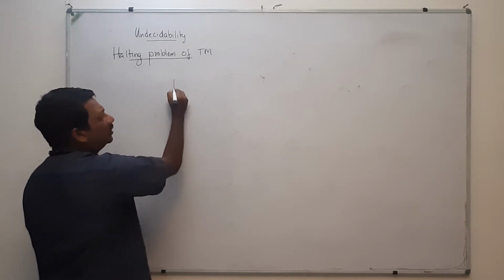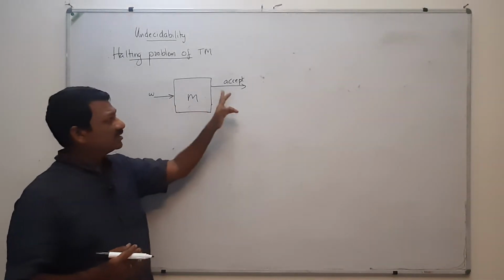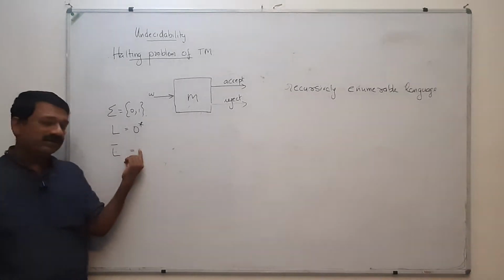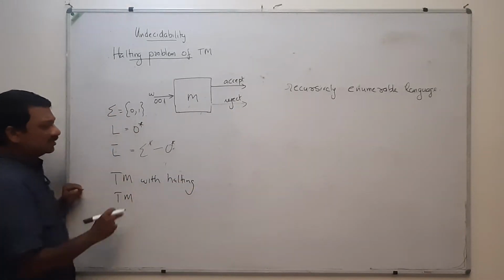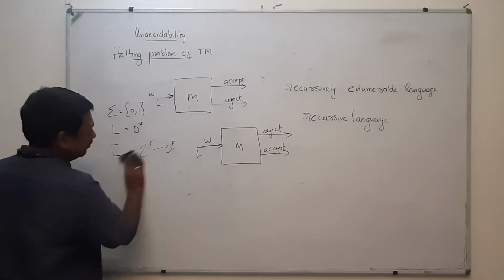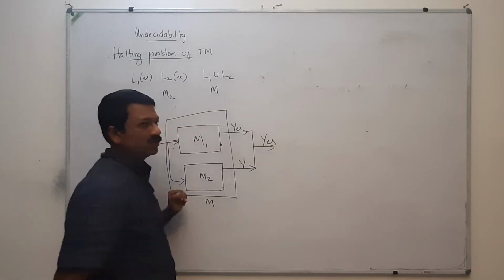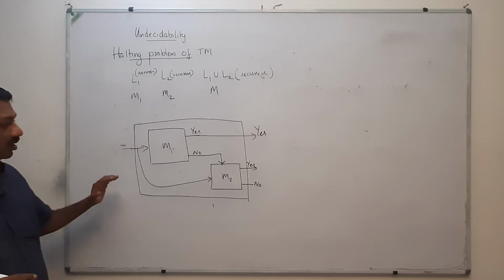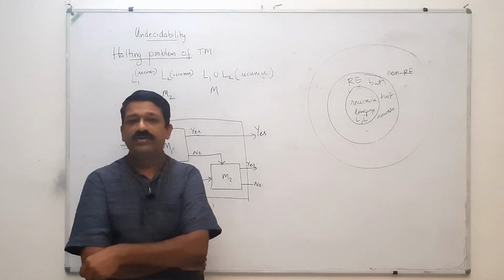tcn lec28: re languages, recursive languages properties